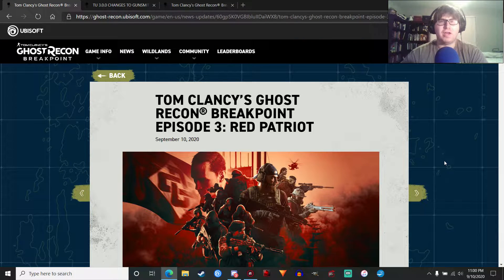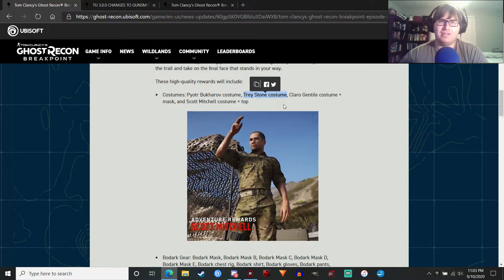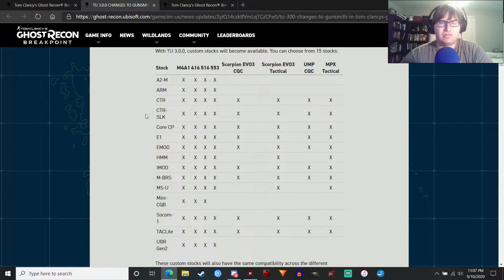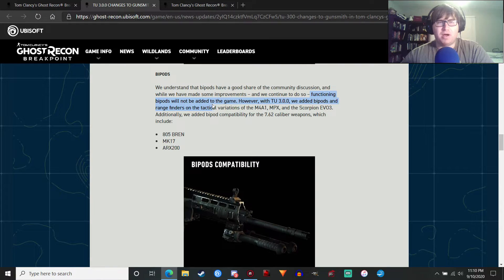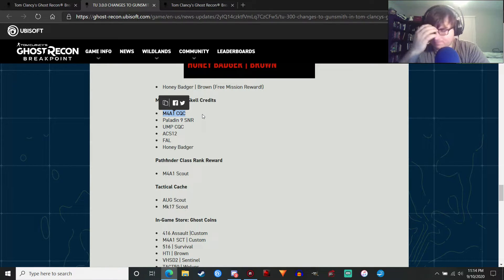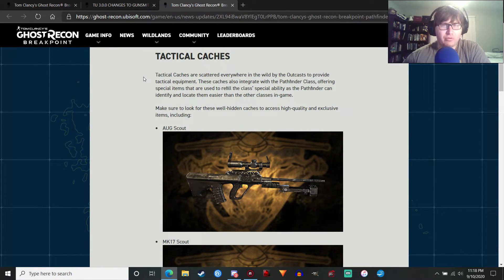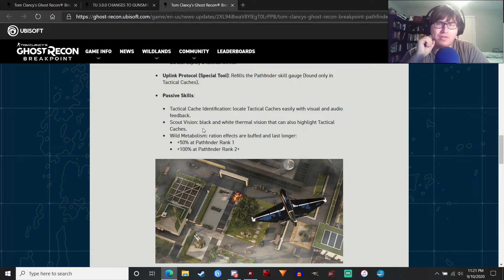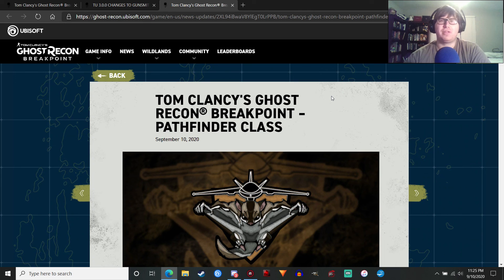Ghost Recon Breakpoint Episode 3 Update News! Red Patriot, Gunsmith Updates, and Pathfinder Class!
My commentary on all of the new info we learned today about the upcoming Episode 3 of Ghost Recon Breakpoint. We got some info about the story of Red Patriot, learned about the new gunsmith updates and new weapons coming out, as well as new info about the Pathfinder class.